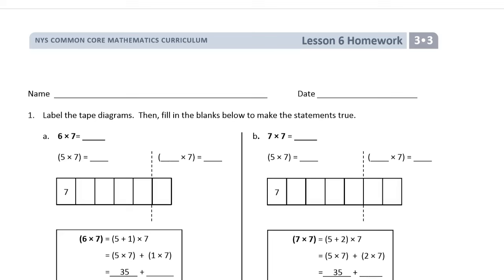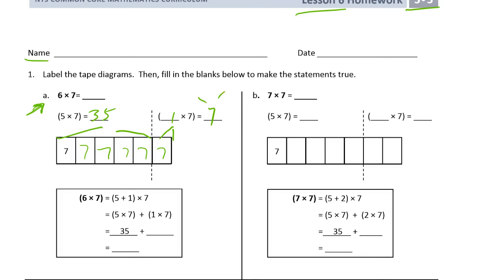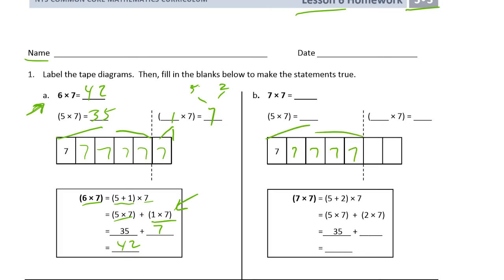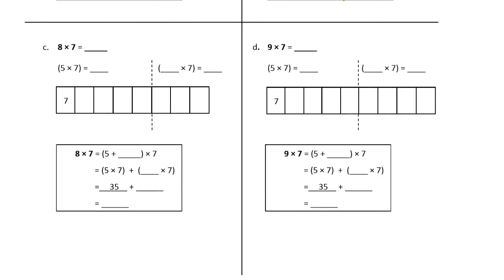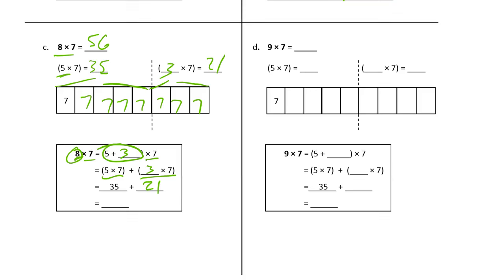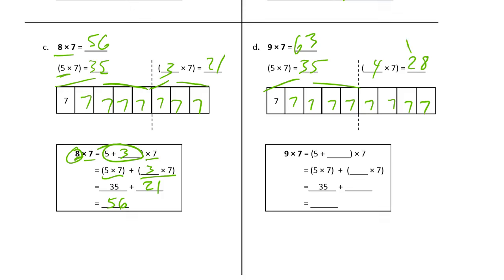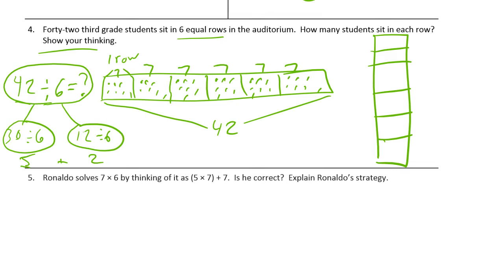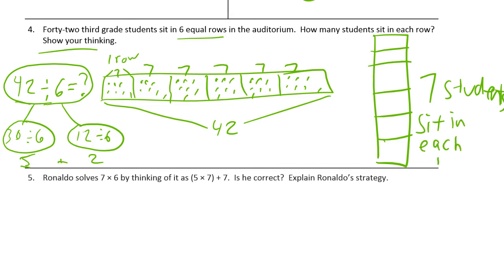lesson 6 homework module 3 grade 3